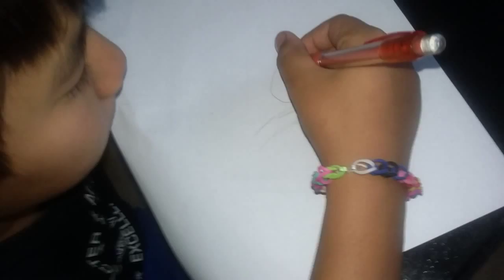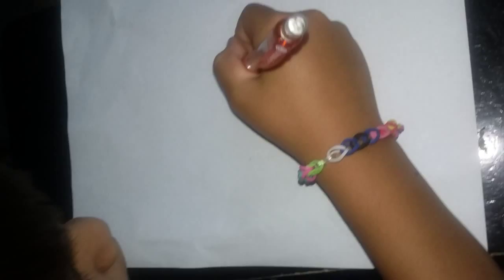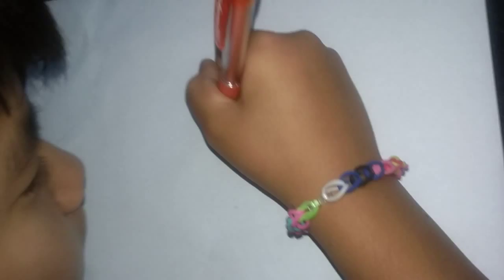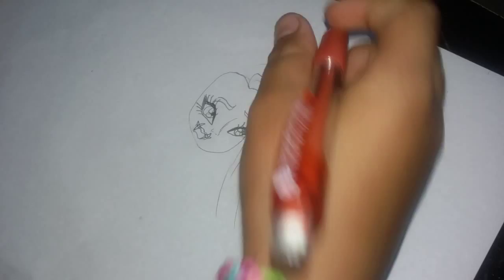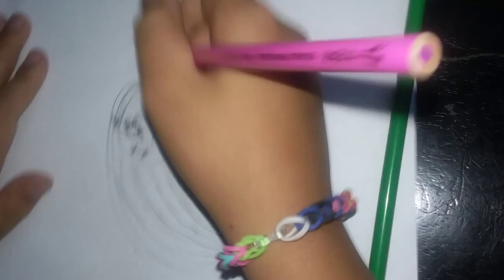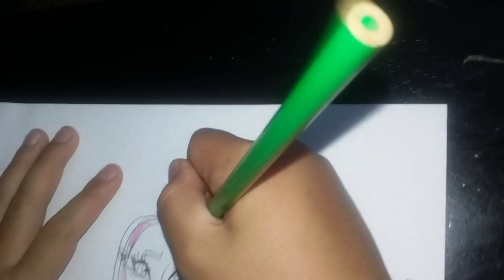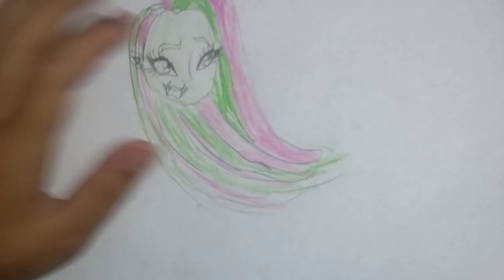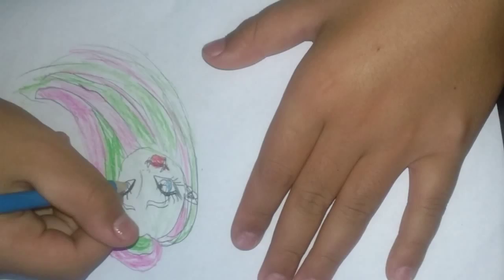How to draw Venus flytrap